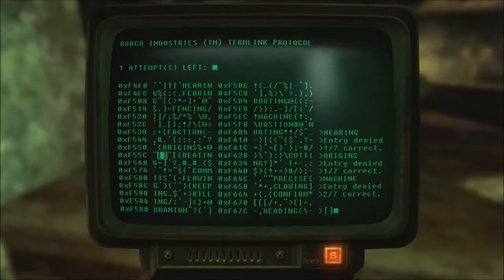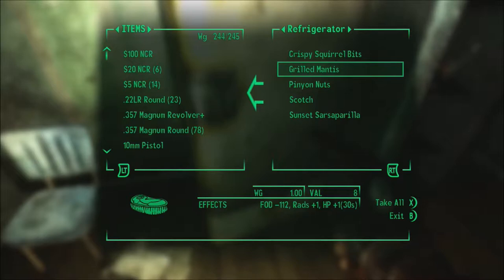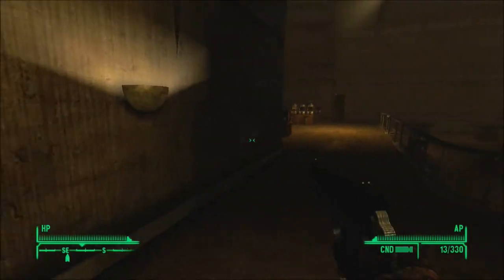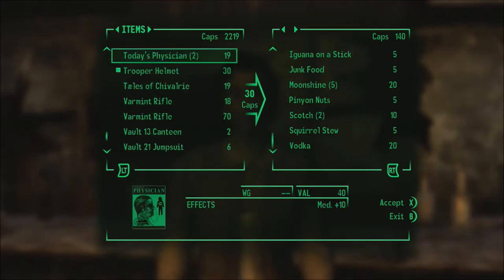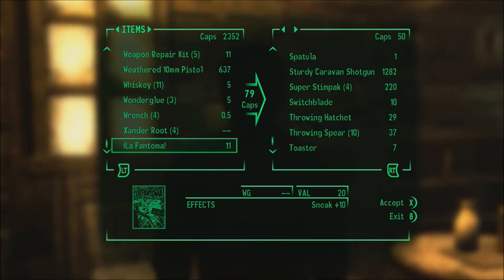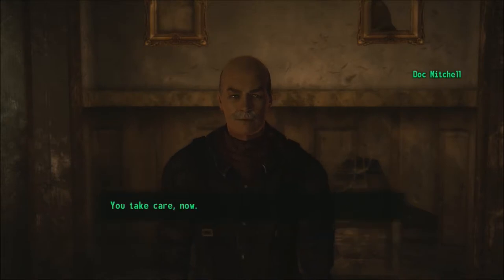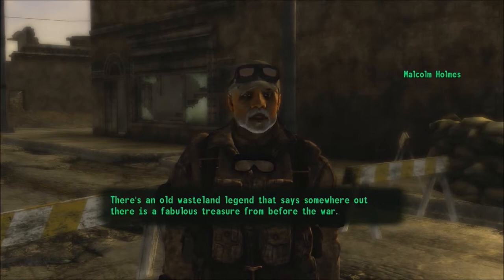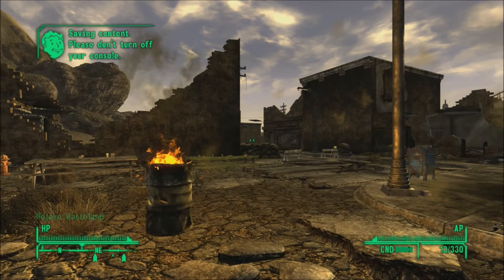New Vegas Series, Episode 9: SELLING SHIT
In this episode of New Vegas, we trek back and forth to sell off all the loot.

Thumbnail credits include: AzulaGriffon for Fallout: New Vegas
Found as azula-griffon.tumblr.com on Tumblr, and azulagriffon.deviantart.com on deviantart!